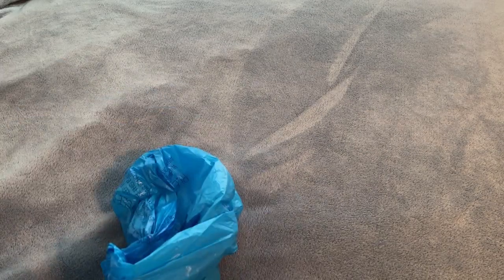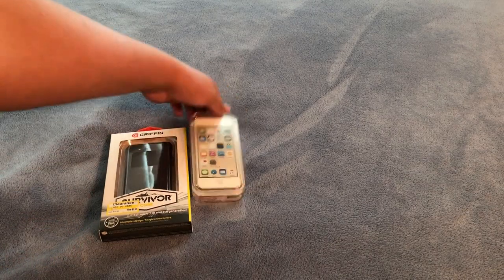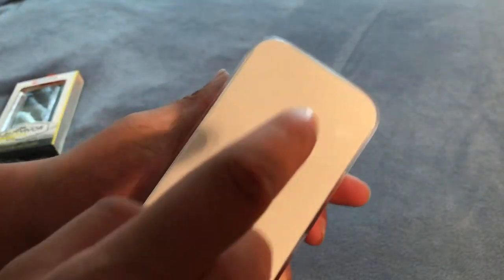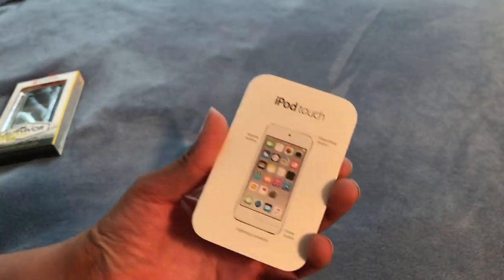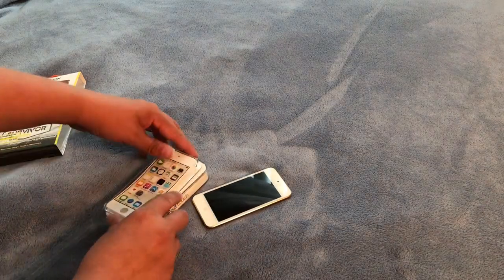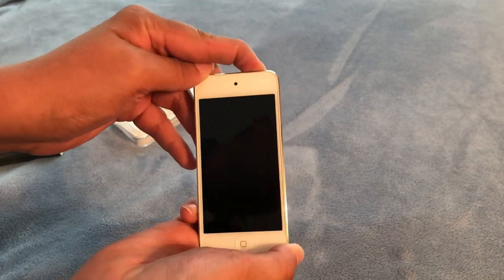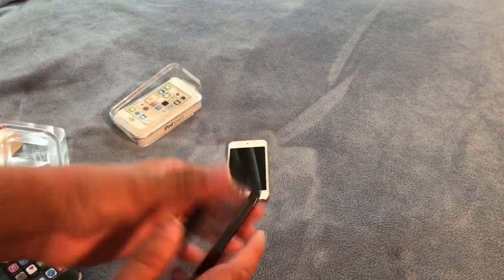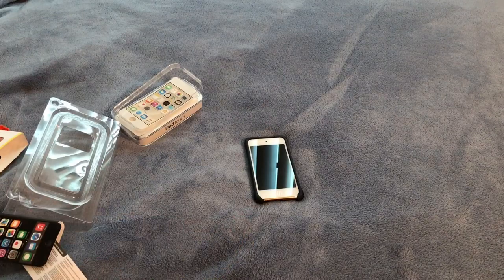Unboxing an iPod Touch in 2018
It’s been a minute since these things have been popular. So I got one and went down memory lane. Do you want a follow up video? Let me know anything you’d like to see covered on this channel about this device.